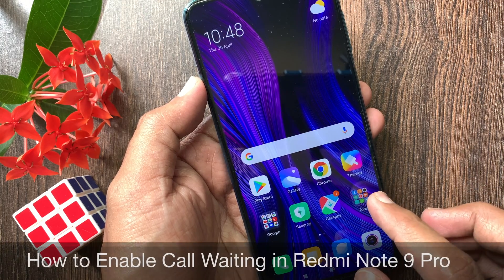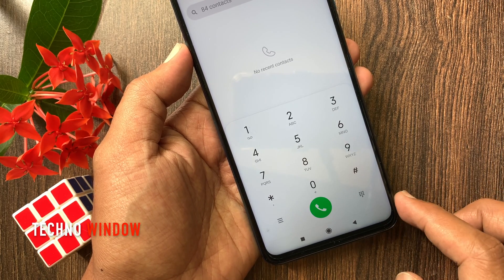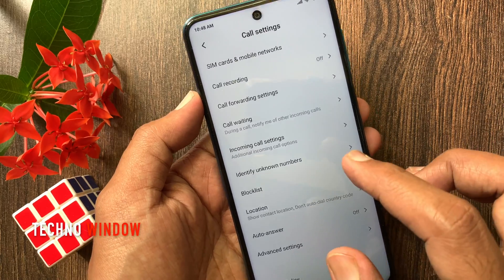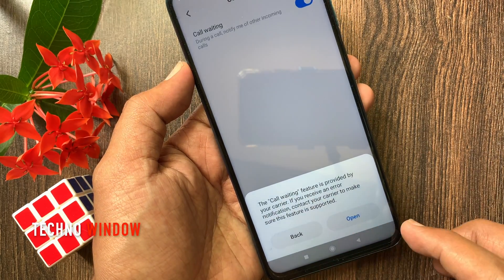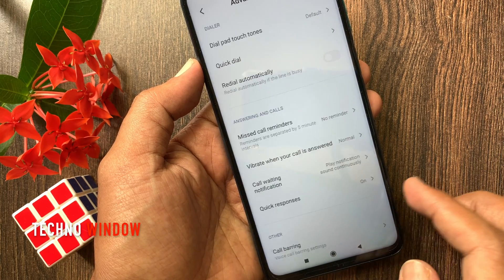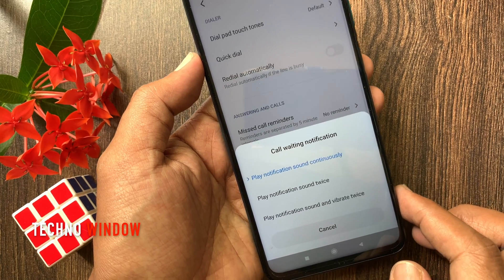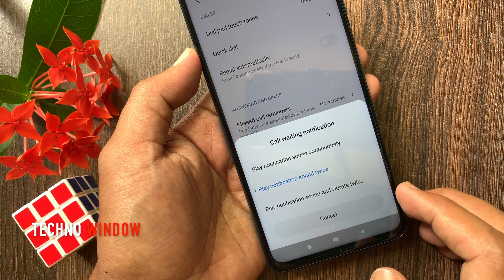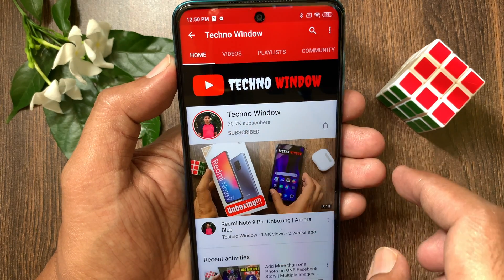How to Enable Call Waiting in Redmi Note 9 Pro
Techno Window